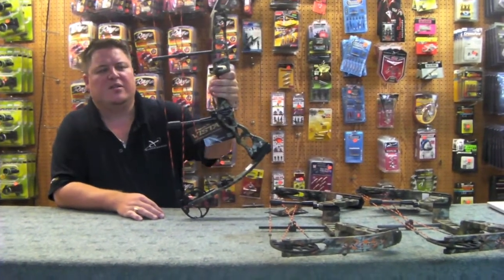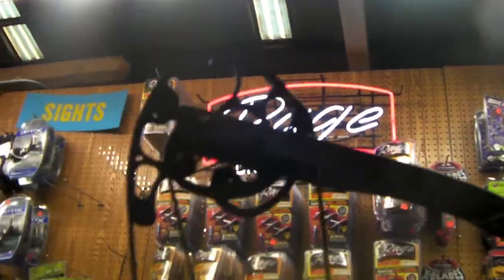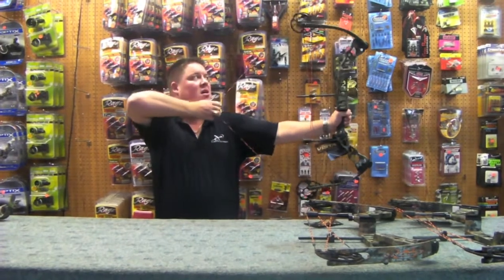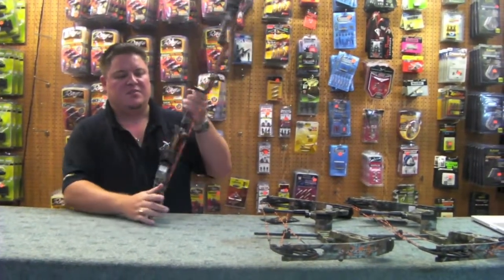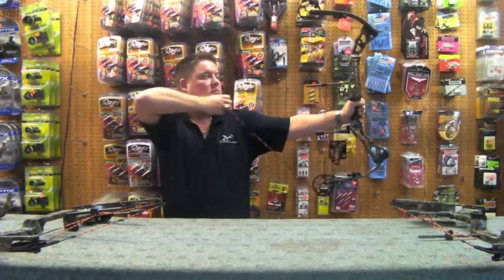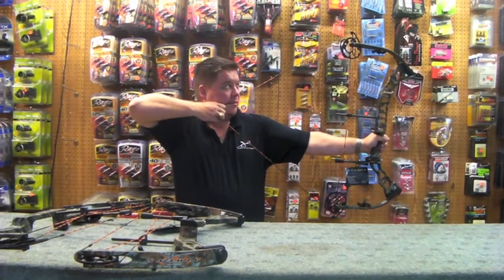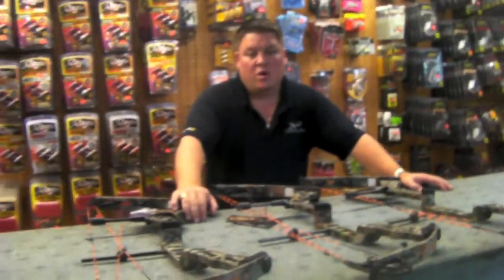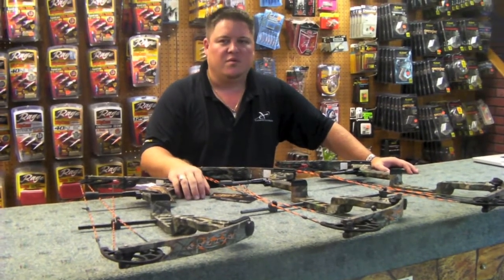Clearance Sale on Athens Accomplice Bows-Now on eBay!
Hey guys we have a couple of last year's bows that need to go! Check them out on eBay!